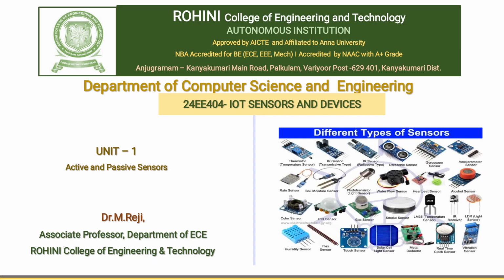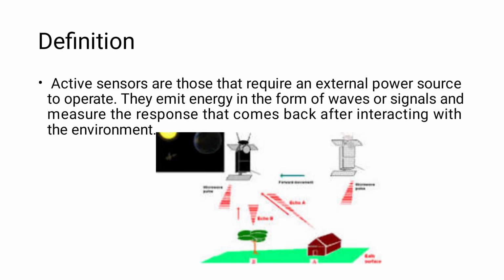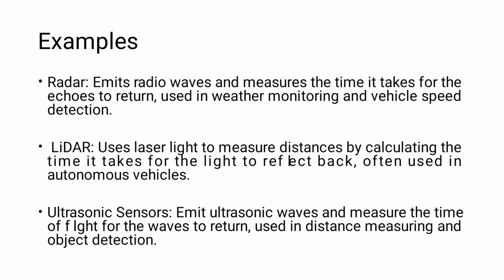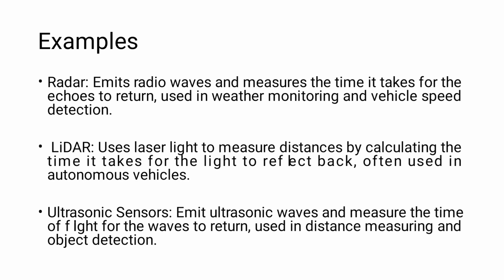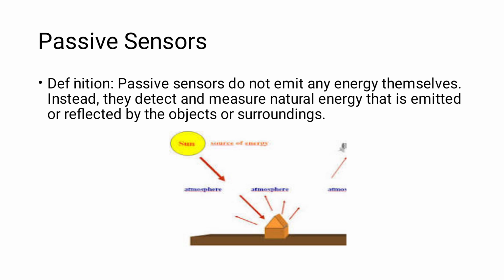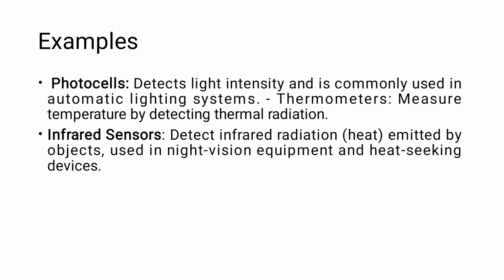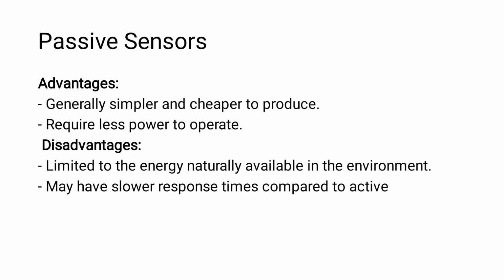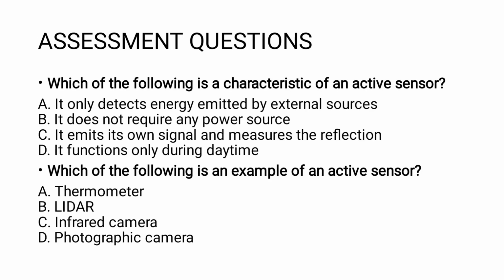active and passive sensors